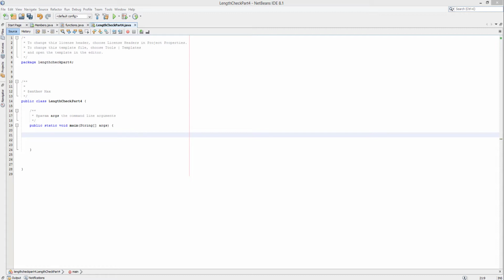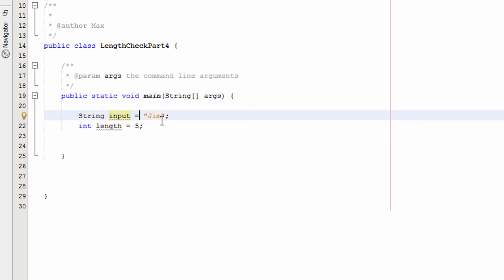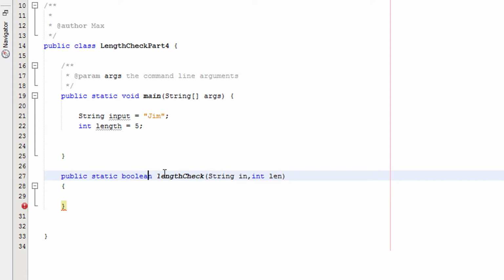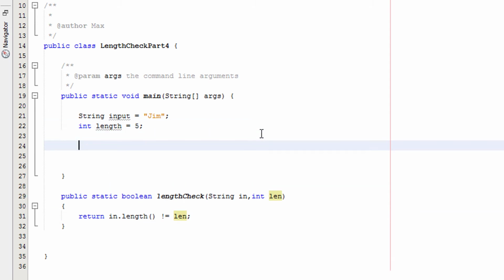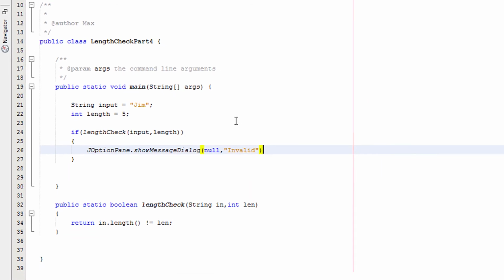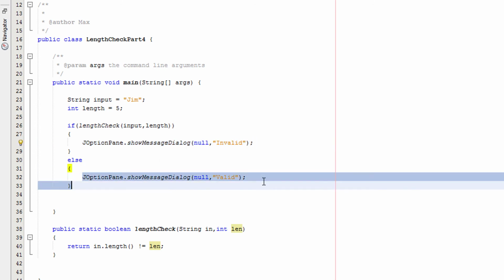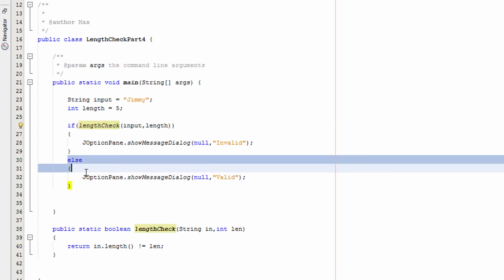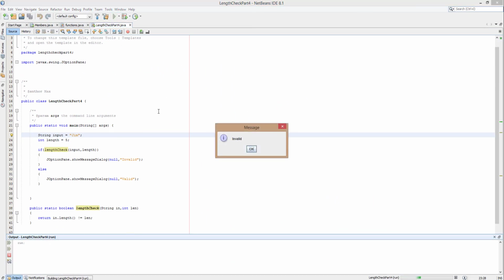Java Validation: Length Check Tutorial (Part 4)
Greetings, today I shall be teaching you how to preform a length check in Java to help you get that A in your practical exam. We will be using 2 variables, one to store the user input we are length checking, and the alue of the length the user input must be. If the userinput length is not equal to the length the input must be then return true and print invalid to the user and if it equals the length the input must be then return false and print it is valid.

Code used in this video: